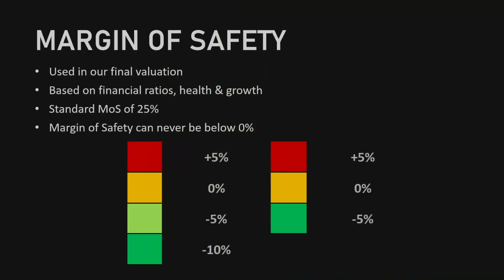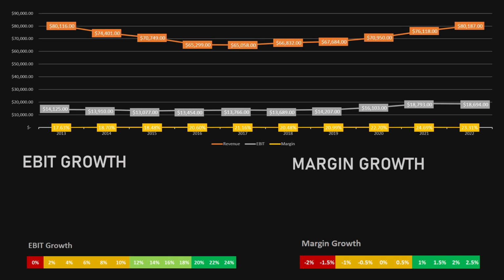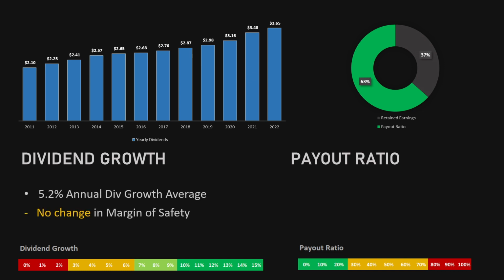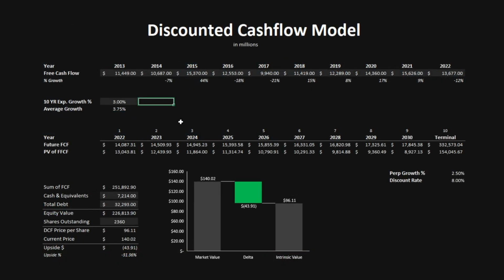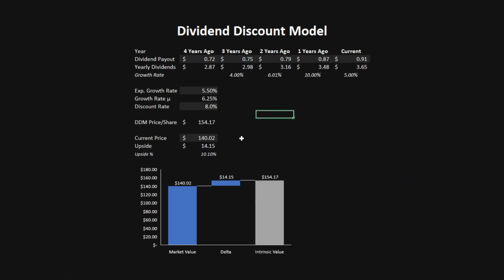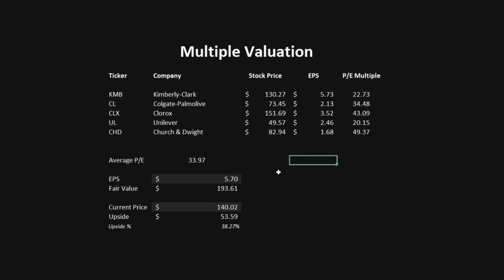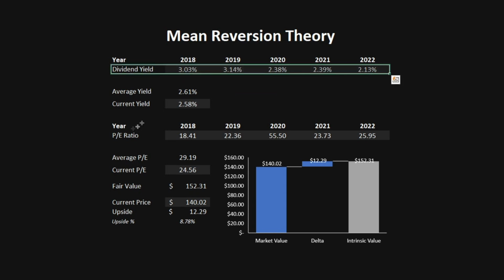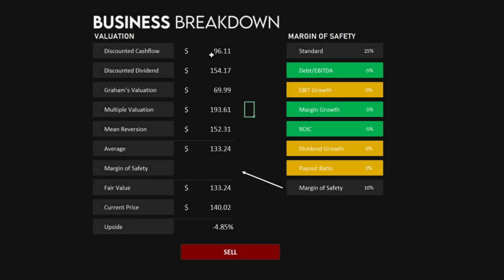Procter & Gamble (PG) Stock Analysis: Is It a Buy or a Sell? | Dividend Investing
Today we will be looking at Procter & Gamble $PG. Is it good value right now or not? Let's find out!

0:00 Introduction
1:25 Margin of Safety
2:11 Key Ratios/Metrics
3:56 Discounted Cashflow Model
4:50 Discounted Dividend Model
5:17 Graham's Revised Valuation
5:44 Multiple Valuation
6:14 Mean Reversion Theory
7:11 Conclusion